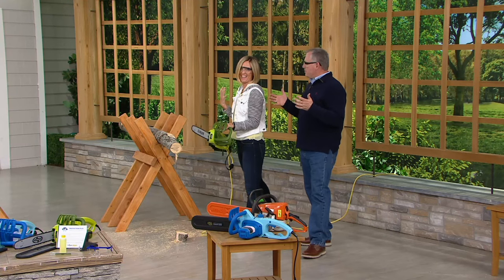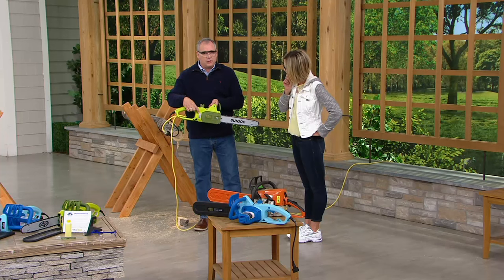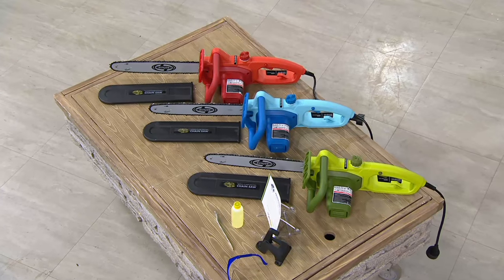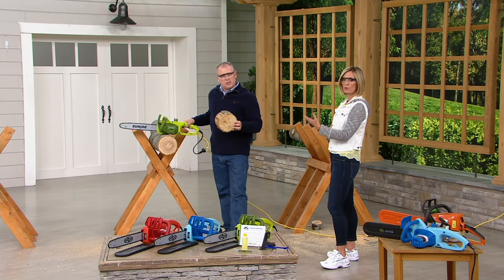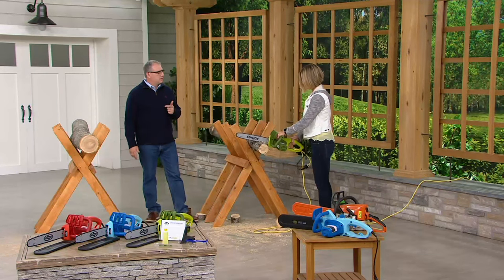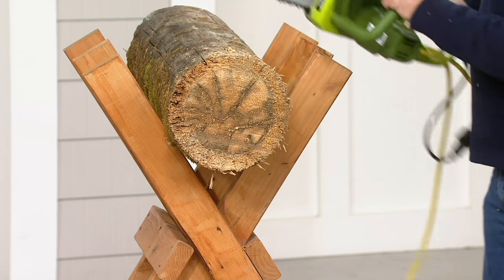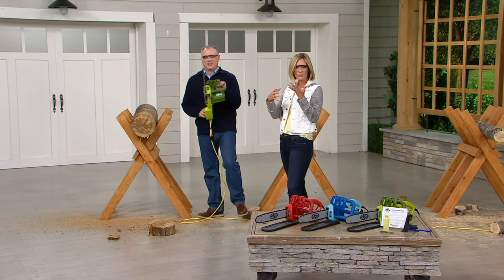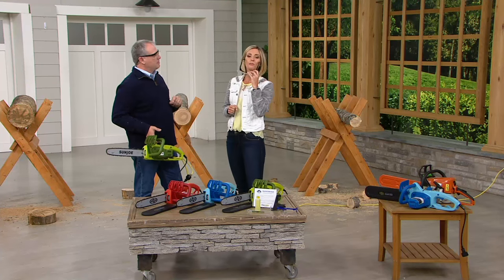Sun Joe 14" 9-Amp Electric Chain Saw w/ Accessories on QVC